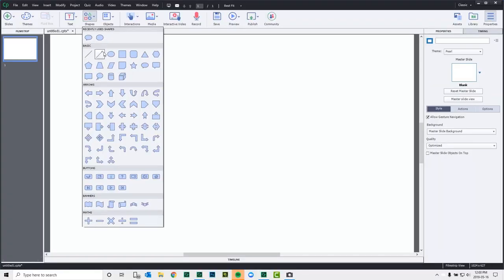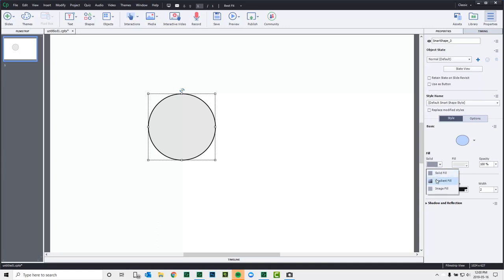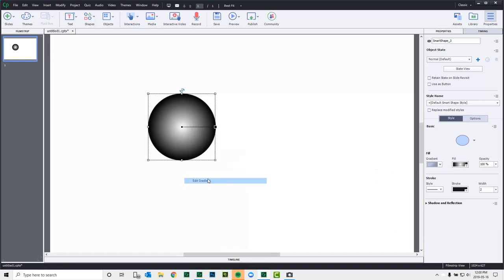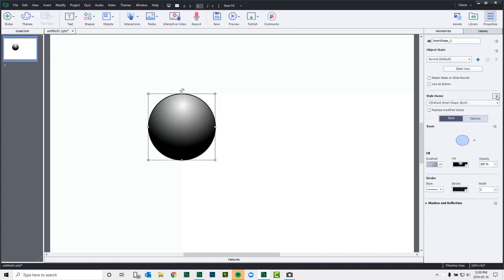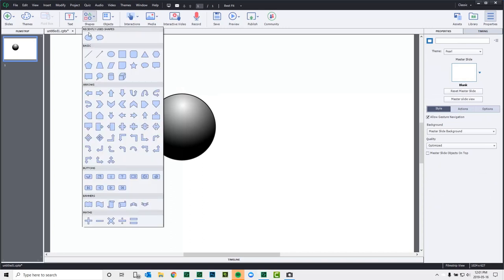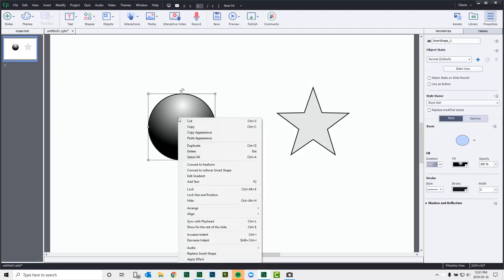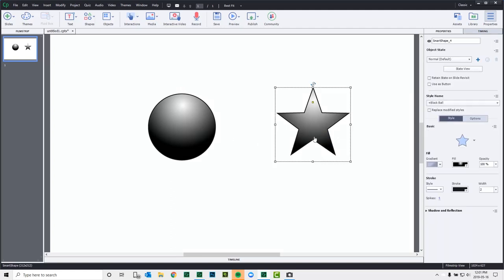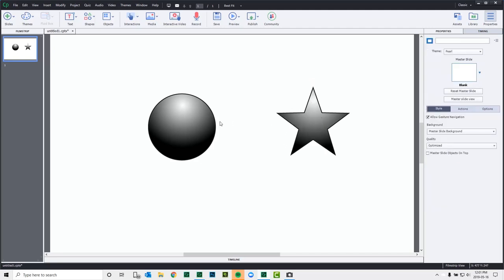Copy and Paste Appearance in Adobe Captivate Classic Update 2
I like to think of this new feature as the format painter for Adobe Captivate. In this Adobe Captivate video tutorial, I show you how the new Copy and Paste Appearance feature works in Adobe Captivate Classic Update 2.

Please note that videos such as this one were prepared in advance using the prerelease version of Adobe Captivate Update 2. There might be subtle differences in the appearance or functionality of the final publicly available software. I make no guarantee that the features of functionality are available in the final release.